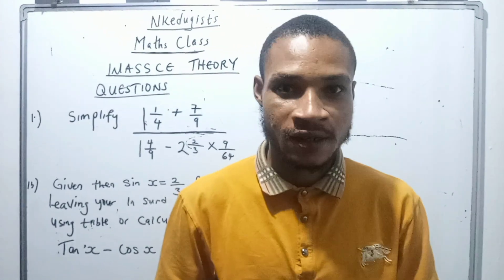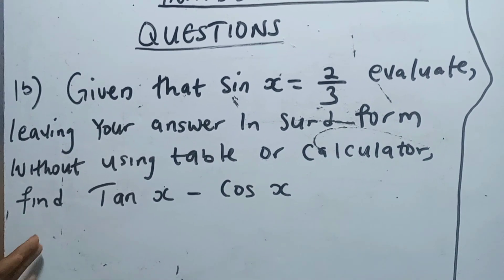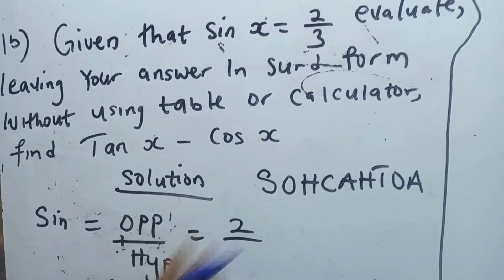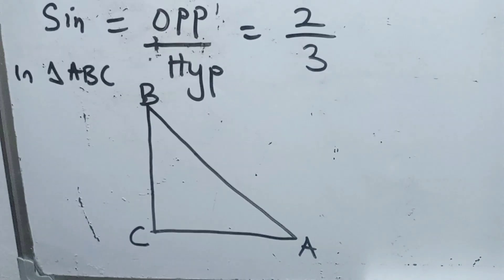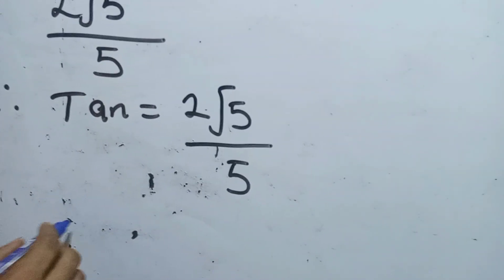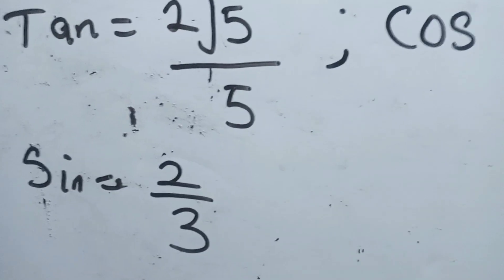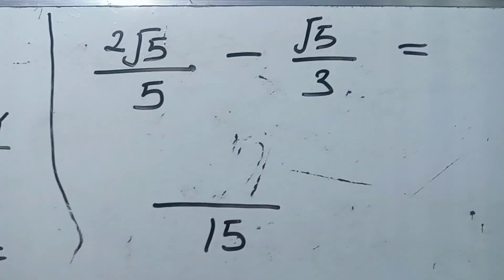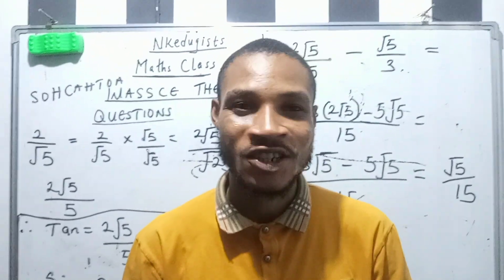2023 WASSCE Mathematics Questions and Answers - 2023 WAEC Mathematics Theory Answers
2023 WASSCE Mathematics Questions and Answers - 2023 WAEC Mathematics Theory is now available for candidates who are preparing for the 2023 WAEC Mathematics Exam.

In this video, we're providing you with likely expected 2023 WASSCE Mathematics Questions and Answers - 2023 WAEC Mathematics Theory Questions. These Wassce mathematics exam questions and answers can be a great resource to study for the 2023 WASSCE Mathematics exams or the 2023 WAEC Mathematics Theory Questions.

These 2023 WASSCE Mathematics Questions and Answers will help you improve your skills and prepare for the exams. We hope you find this video helpful, and good luck with your exams!